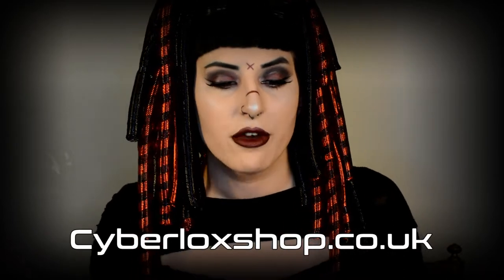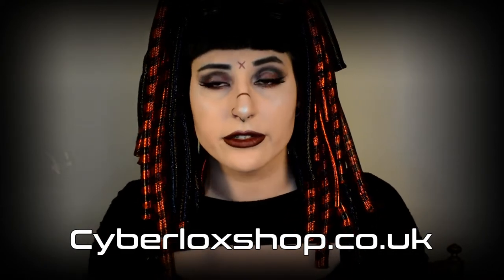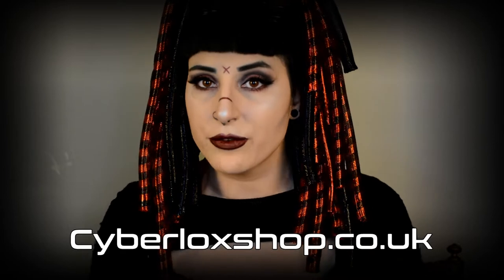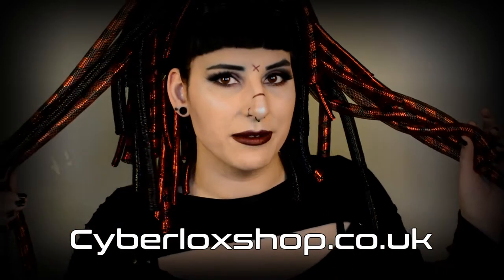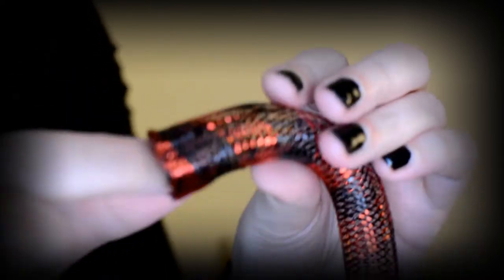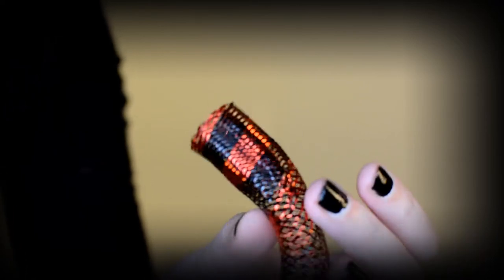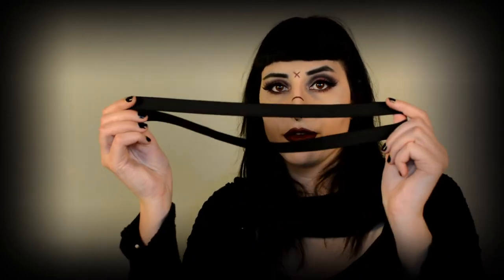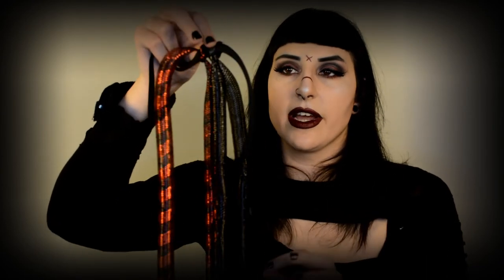How to make DIY cyberlox hair falls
Today I'm showing you How to make DIY cyberlox hair falls!

This is not my best creation! I would definitely use more bags of tubular crin to finish it and make it more full.
I would recommend getting at least 6 bags of regular crin.

They send me products to use in my videos in exchange for me talking to you about them.

ORPHEA15

And the set they custom made for me, that you can also get!

Cyberloxshop makes cyberlox in any colour, length and design, ship worldwide and you can find them on Facebook and Instagram to see more examples of customers wearing cyberfalls and cyberlox wigs.

playing in the background: Stoppenberg - Knight Rider

Most of the make-up I am wearing is from Notoriously Morbid and I am a Morbid Maven for them (means I get their products with a discount).